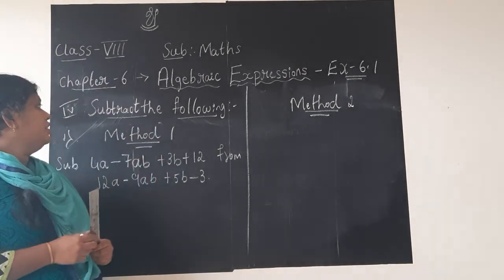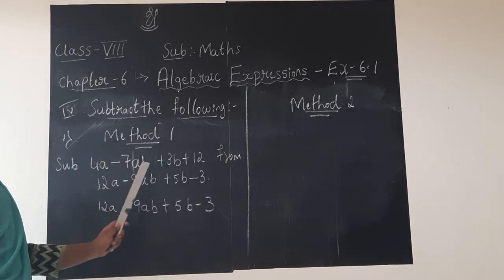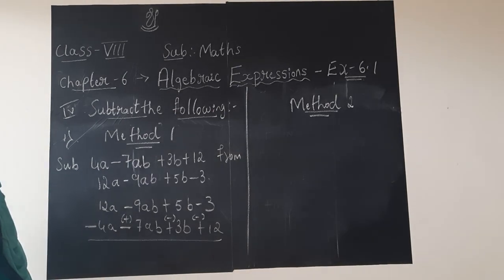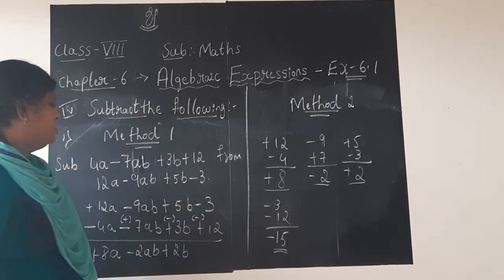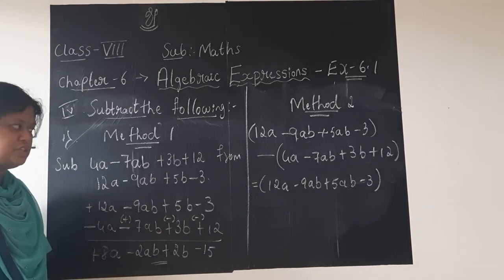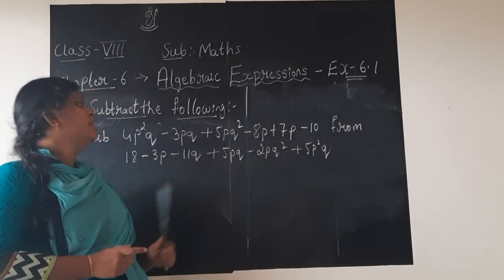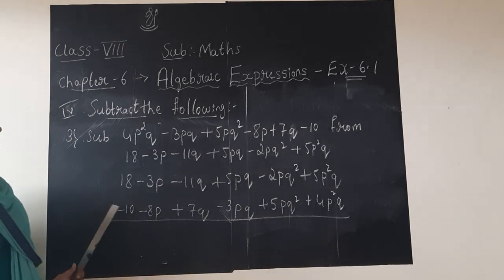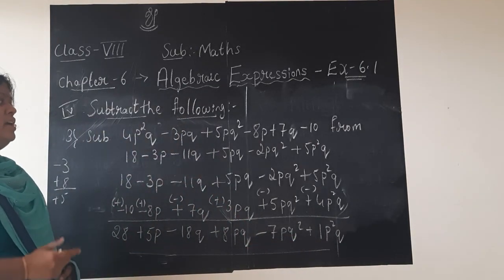Algebraic expressions video 8